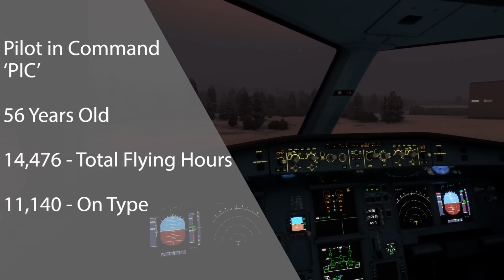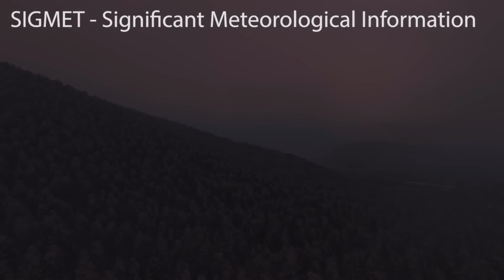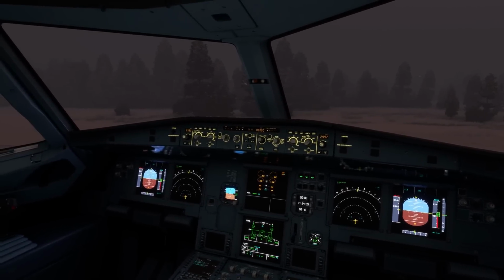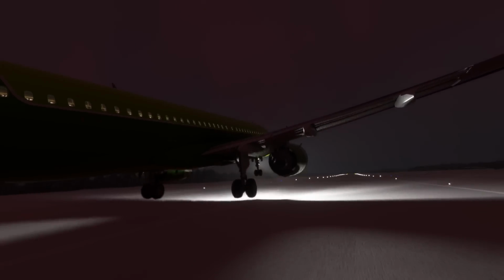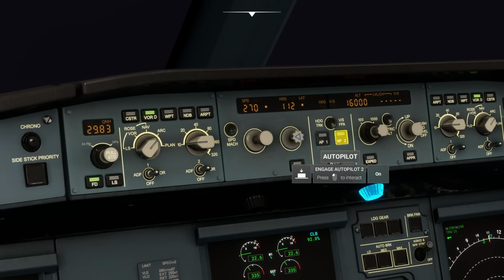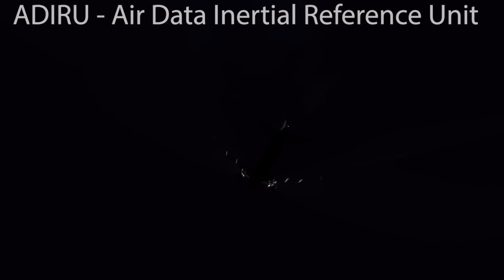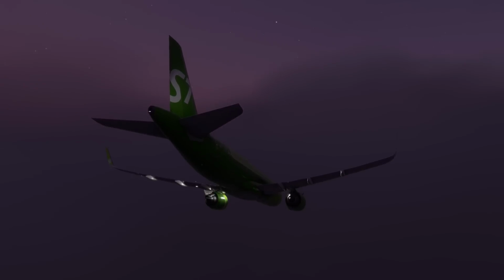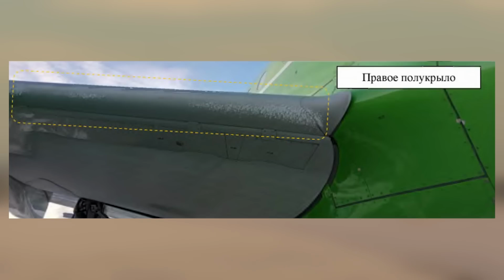Mayday in the Freezing Skies | S7 Airlines Flight 5220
This air crash/accident investigation follows S7 Airlines flight 5220, join me on an adrenaline-pumping journey into the heart of a chilling aviation mystery. Witness the heart-stopping moments when an aircraft's control systems switch modes mid-flight, sending the flight crew into a frenzy. As temperatures plummeted, the crew faced a dilemma: ice-covered wings, unreliable airspeed readings, and a stall warning that pierced the air.

Experience the nail-biting tension as the crew battles against the odds, making a daring Mayday call and attempting a hair-raising climb to escape an overspeed situation. But that's just the beginning! Discover how this white-knuckle flight takes a dramatic turn, forcing the crew to call off their approach not once, but twice!

From the bone-chilling altitude of 13,800 feet, to the desperate struggle to regain control, witness the courage and quick thinking of the flight crew as they navigate through icy skies and relentless adversity.

Don't miss this thrilling tale of aviation survival, where each decision could mean the difference between life and catastrophe. Brace yourself for a chilling adventure that will leave you breathless and longing for answers. Join us as we unravel the frozen skies and uncover the truth behind this heart-stopping airborne ordeal!

**A320neo aircraft model used